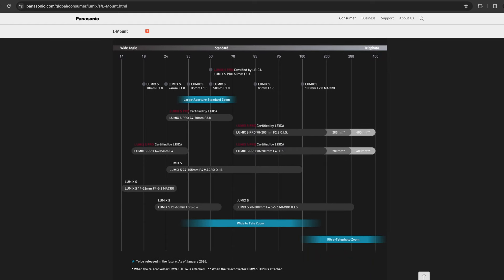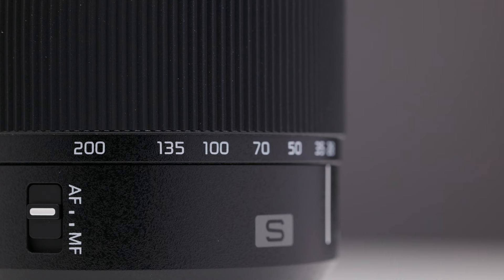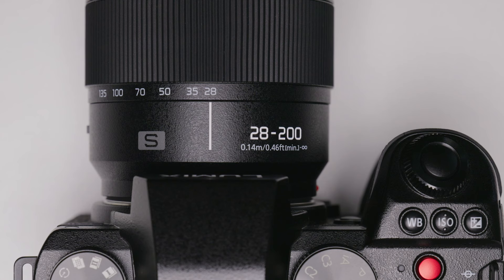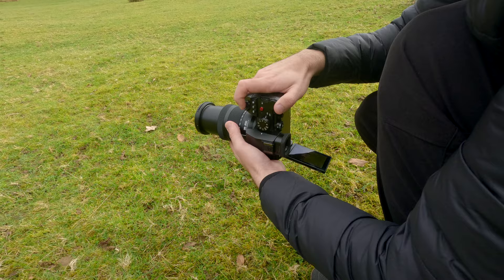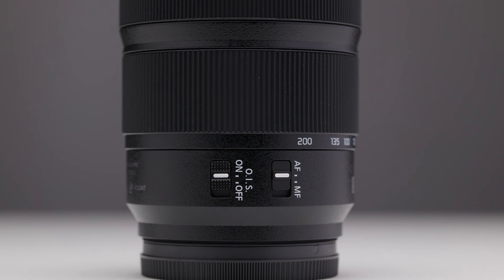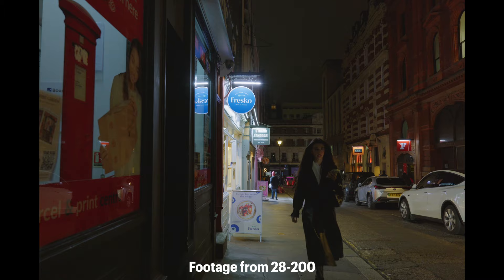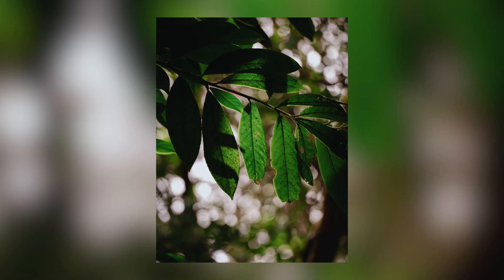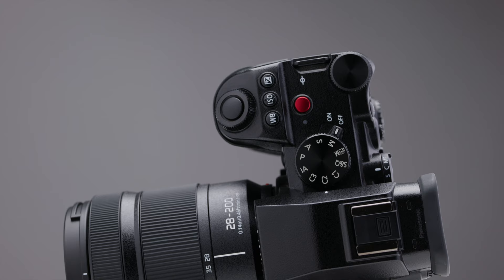The NEW Lumix 28-200 - All You Could Ever Need?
📸 ONE & DONE PRESET
🎛️ THE LUTS I USE

CAMERAS:
My Main Cam (Lumix S5IIX)

PRIME LENSES:
Panasonic LUMIX 18mm F1.8

ZOOM LENSES:
Sigma 28-70 F2.8

AUDIO SETUP:
RODE Wireless Pro